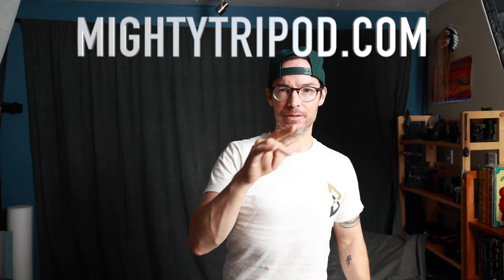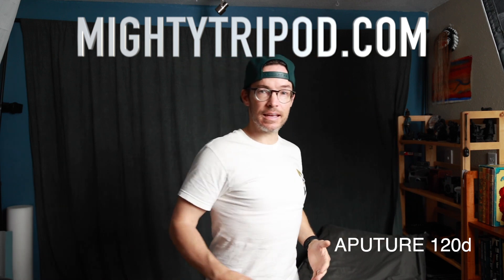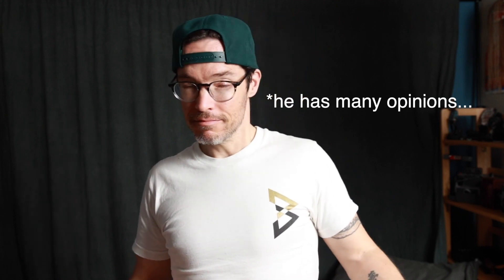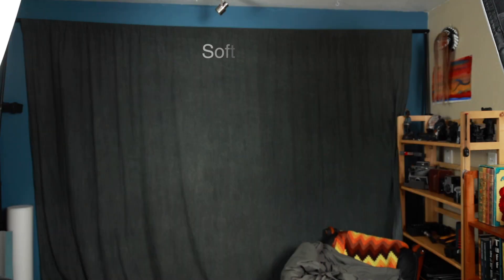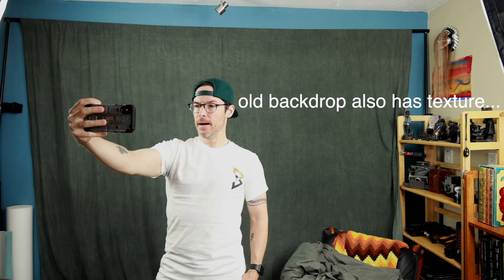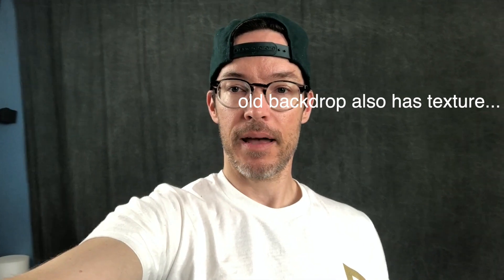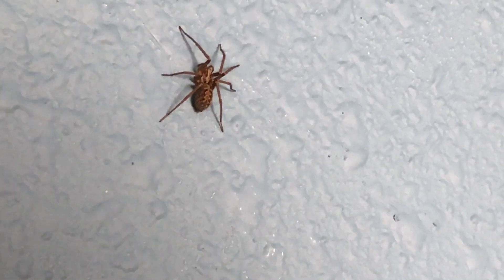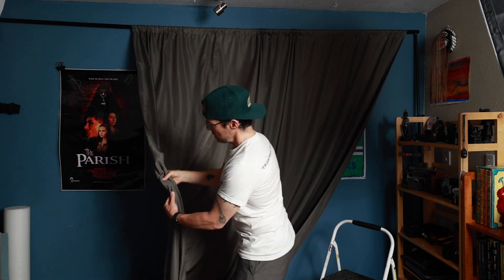Actor Home Studio Self-Tape Backdrop Testing Video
Using a backdrop when making self-taped auditions is probably something you are doing, considering, or learning about. In this video you will see me testing a few colors and styles, and DEALING WITH A SPIDER INVASION. Enjoy!